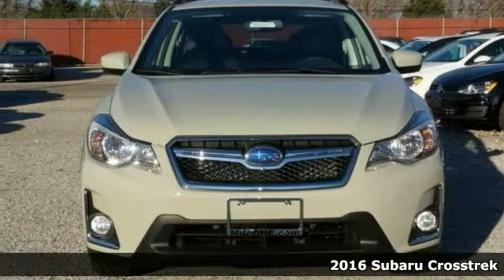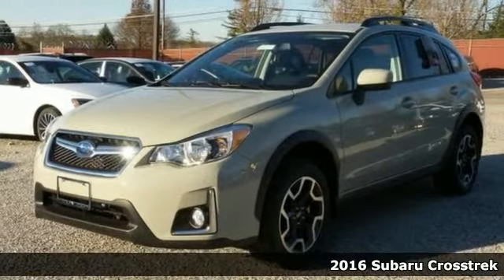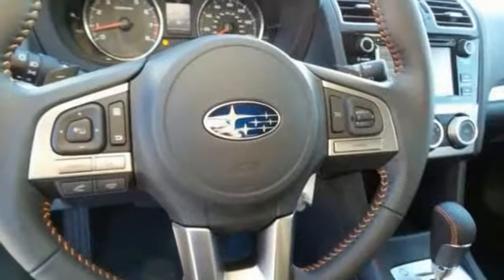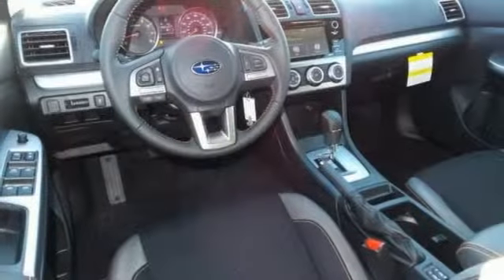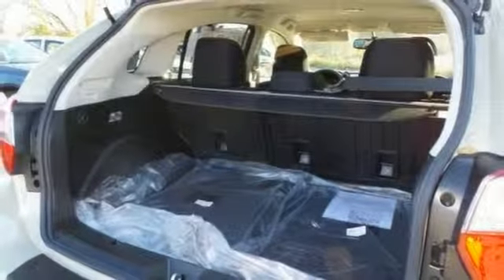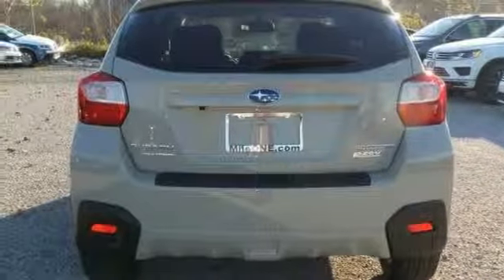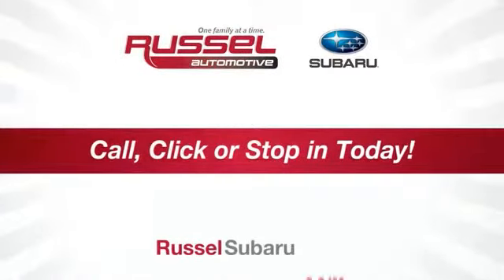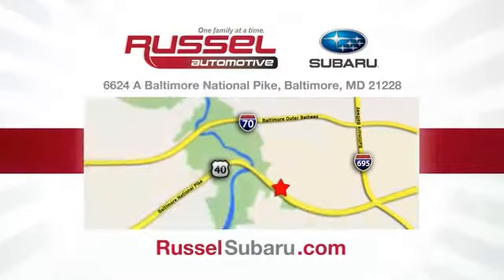2016 Subaru Crosstrek Baltimore, MD S16414 - SOLD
Year: 2016
Make: Subaru
Model: Crosstrek
Engine: 2.0L 16V DOHC
Transmission: Lineartronic CVT
Color: Beige
Interior: Black
Stock #: S16414
VIN: JF2GPABC2G8206456

Address:
6624 A Baltimore National Pike